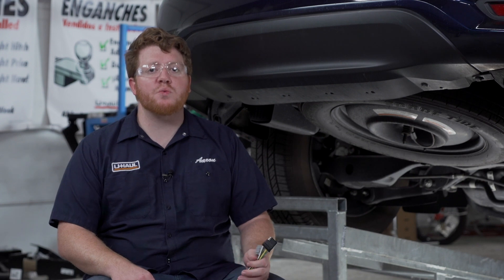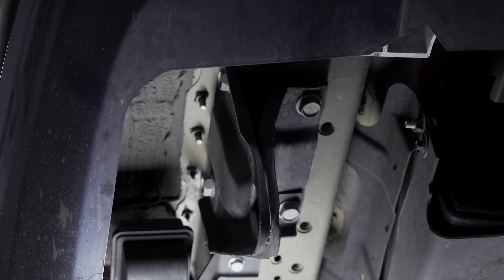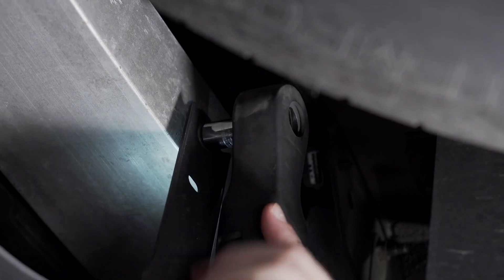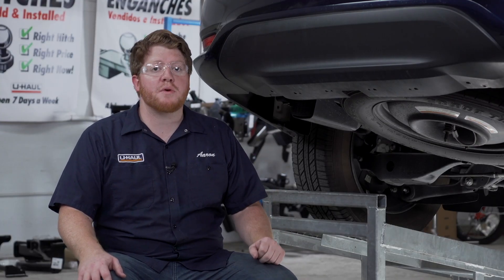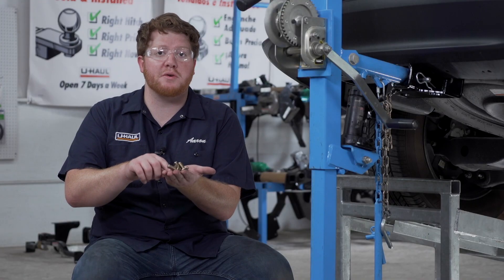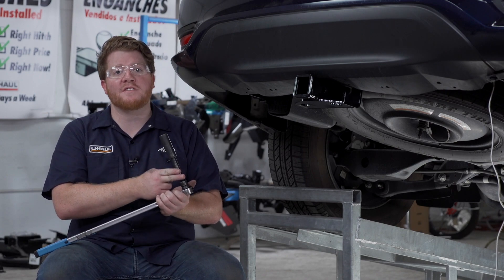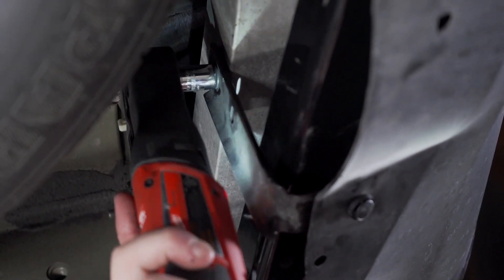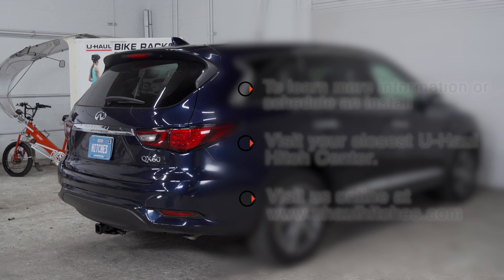2015 Infiniti QX60 Trailer Hitch Installation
This video covers the trailer hitch installation for Curt 13126 on a 2015 Infiniti QX60. Learn how to install your receiver on your 2015 Infiniti QX60 from a U-Haul installation professional. With a few tools and our step-by-step instructions, you can complete the installation of Curt 13126.

To purchase this trailer hitch and other towing accessories for your 2015 Infiniti QX60,

0:00 Intro
0:19 Tool list
0:25 Wiring harness info
0:58 Remove tow hook
1:28 Trim underbody panel
2:39 Raise hitch into place
3:04 Install hardware
3:48 Torque bolts
4:28 Reinstall panel bracket
4:52 Hitch details and measurements
5:15 Outro